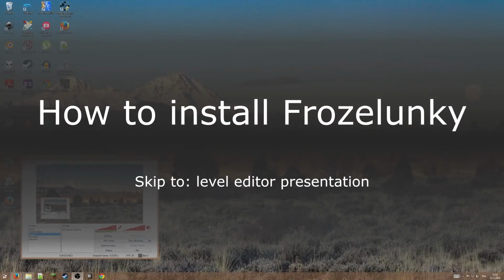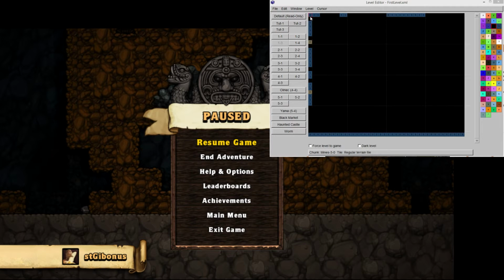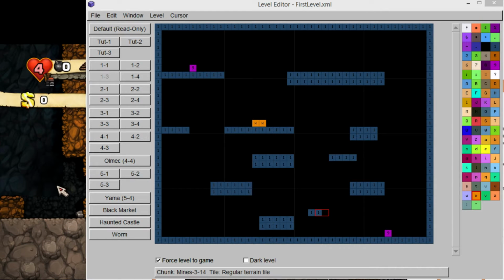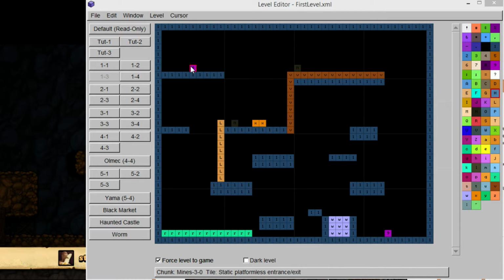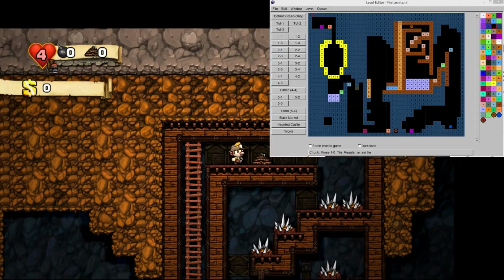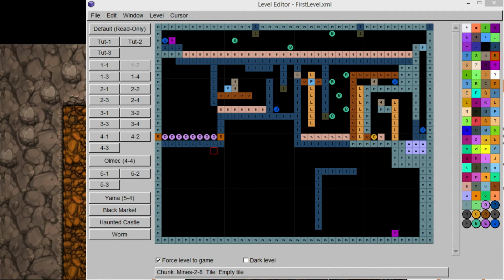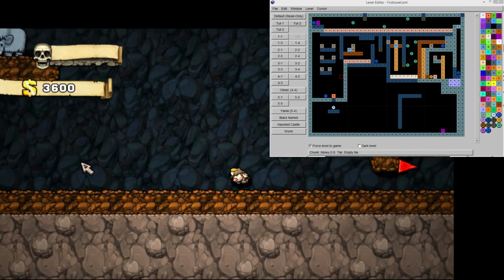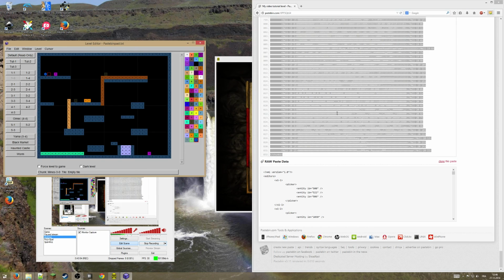Frozlunky level editor tutorial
UPDATE: Now Sashvol has a site dedicated to Spelunky level sharing! it's there

Here is a video on how to use the Frozlunky level editor, it is mostly inspired by Sashvol's (the mod author) tutorial

it is split in different chapters, I recommend to skip some, as the video is long (I wanted to explain in depth how it works, as I am often very frustrated by rudimentary short tutorials on the web)

Here is the summary:

installation - 00:00
level editor presentation - 02:54
How to use the level editor - 06:03
selection tool - 07:13
placing tiles - 08:22
Deleting tiles - 10:01
Chunk system - 10:50
examples of level edition - 12:36
probabilistic tiles - 14:39
anti-crash prevention - 17:00
entity picker - 20:00
How to test levels - 21:52
Tip and tricks - 28:55
More live level editing - 30:25
How to share and play custom levels - 39:40